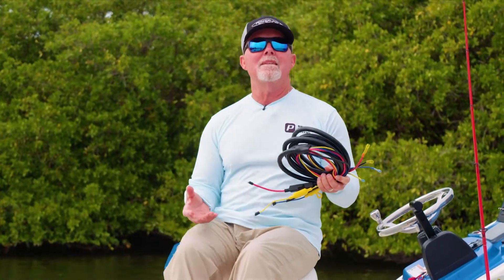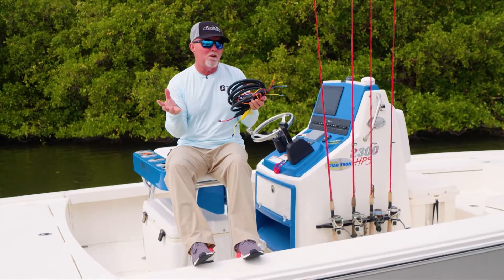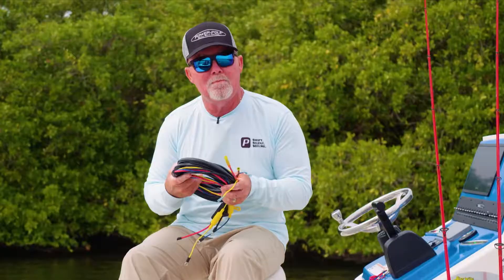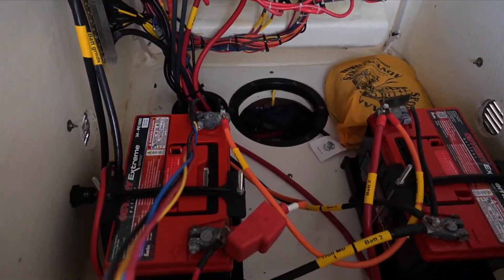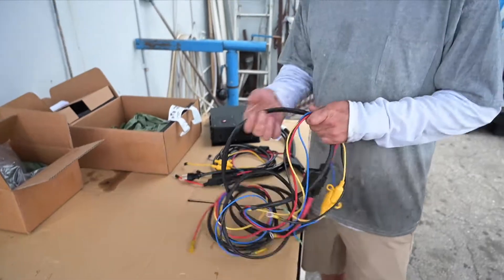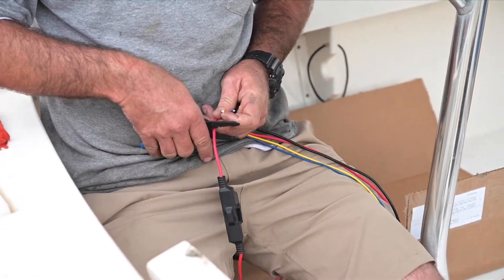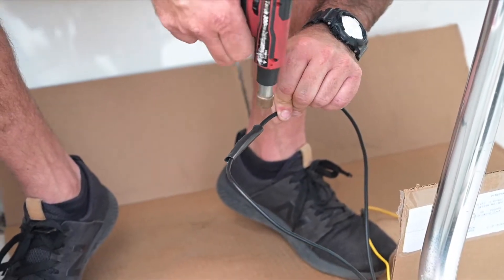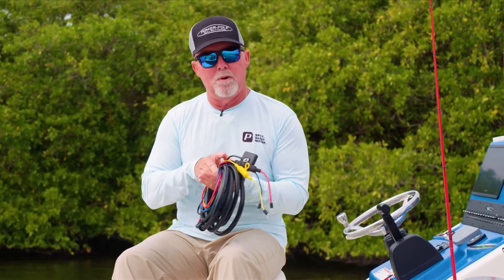Florida Insider Fishing Report: Configuring your CHARGE with the optional extension cords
Capt. Rick Murphy of the Florida Insider Fishing Report explains how the CHARGE Marine Power Station's optional extension cord can provide flexibility in where to mount the unit in your vessel.